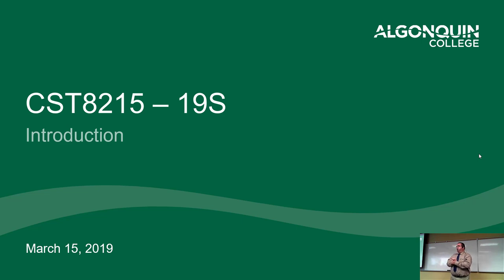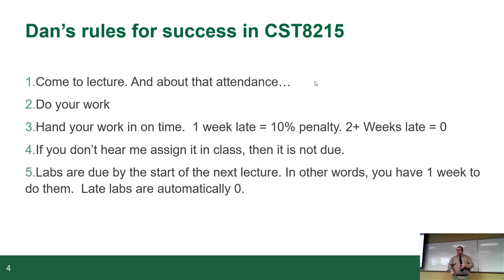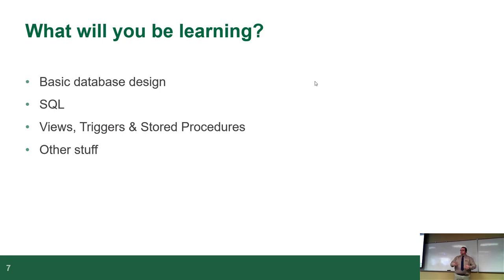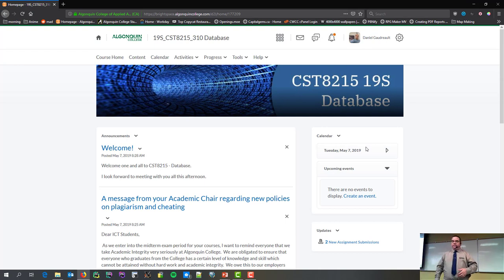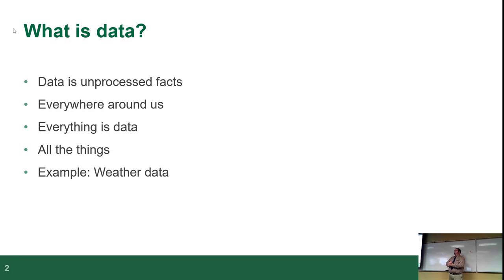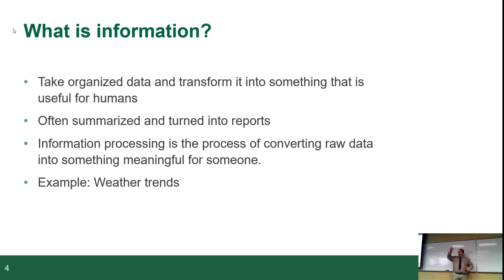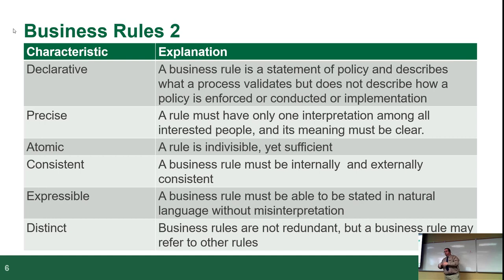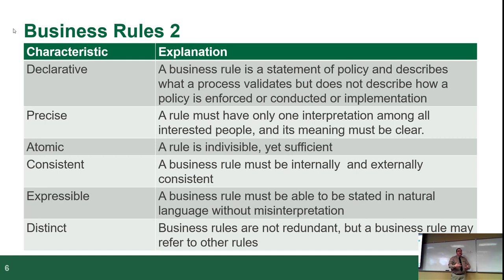CST8215 - 19F - Week 1